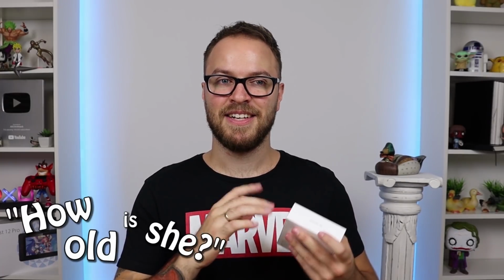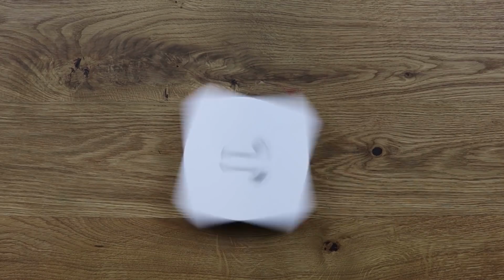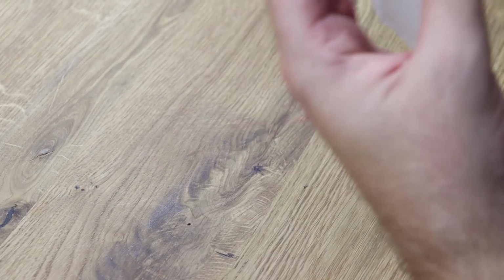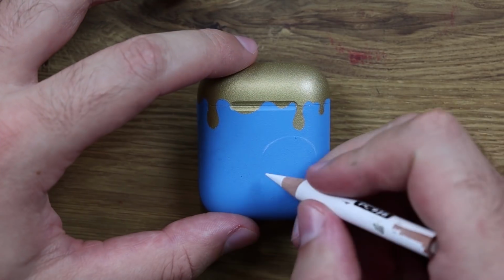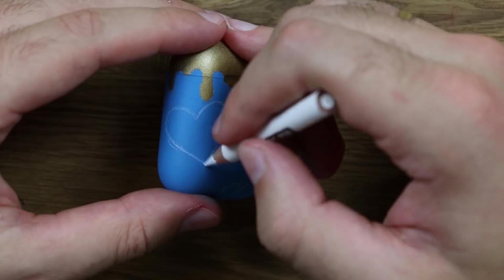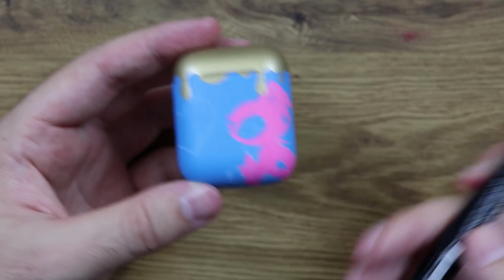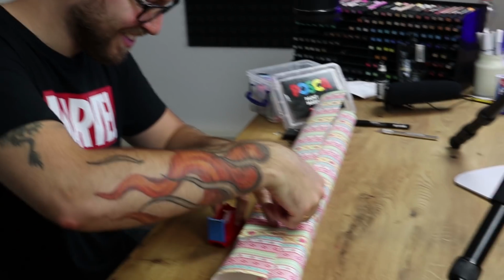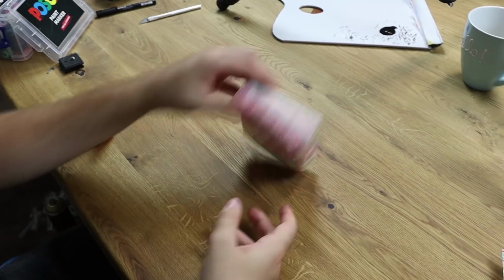Surprising my SISTER with custom Airpods | Super EMOTIONAL | ADC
The ultimate surprise. for her birthday. Do you think she liked them?

Would you like your very own custom Airpods? Let me know.

Thank you all for supporting me and I do hope you enjoyed today's video. This is the biggest video I have done and I really enjoyed the week I spent making it.

Hopefully you would like to see more content like this, if so, please do let me know.